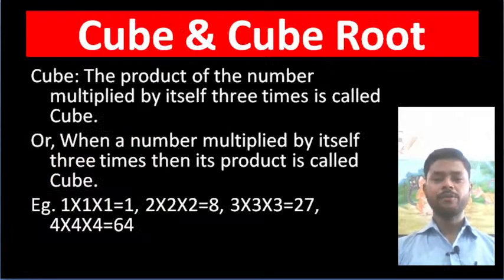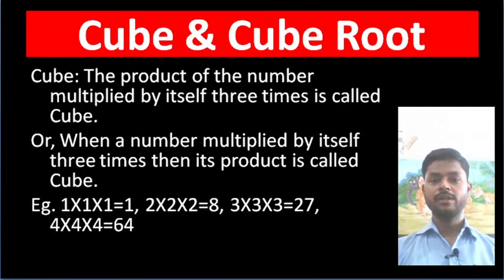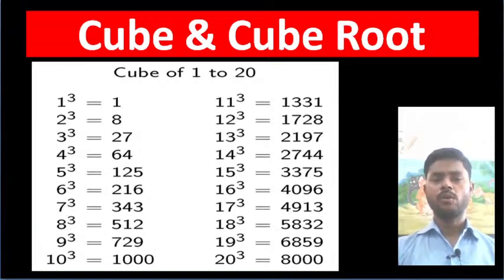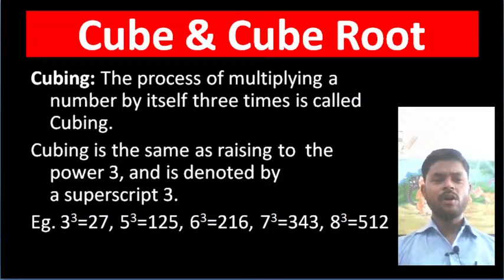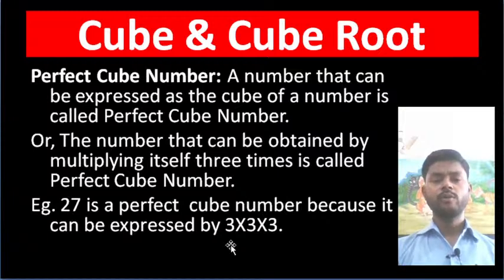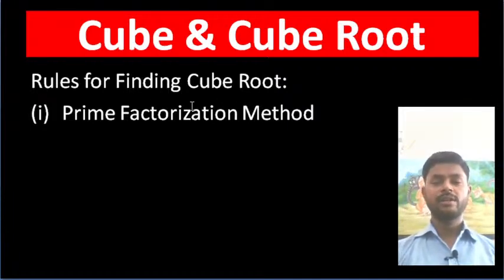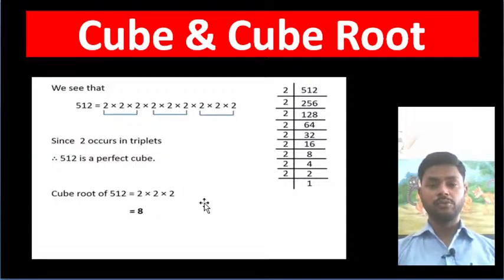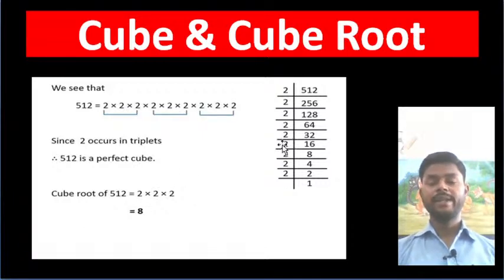Cube & Cube Root all concepts (Basic Mathematics Part-12) For all classes From Basic to Advance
Primary K Pankh is a special channel for innovative education. This channel provides academic education to your child with deep concept step by step. It also provides quality education through different topics, sub topics, practice sets, quizzes, model questions, stories, poems, jokes, comedies, skit play, drama, diagrams, puzzles, brain teasers, fun facts, interesting facts, experiments, games etc. It also solves doubts of all students through doubt session. The main motto of this channel is to provide quality education with experiment and innovation. It wants to make children most curious so that they can find satisfaction of their curiosity themselves because it is said that - "Curiosity is the mother of knowledge".
       I hope you will also join your hands with us for the achievement of our goal together.